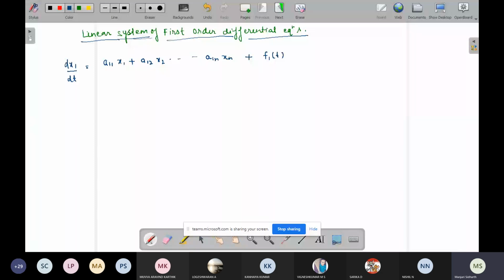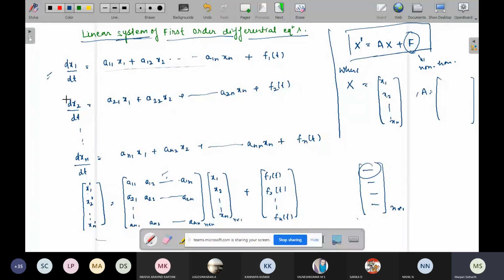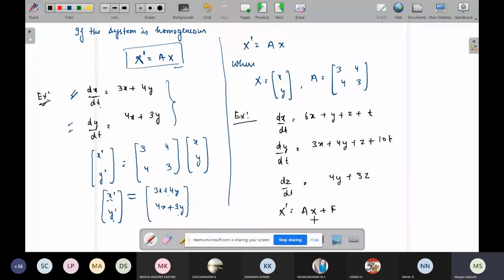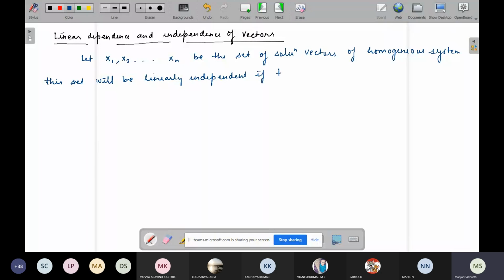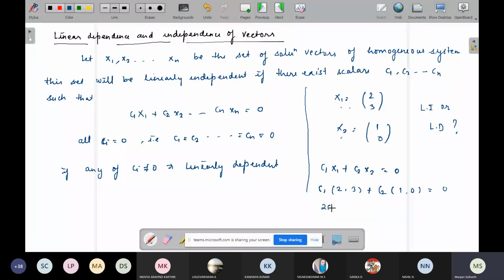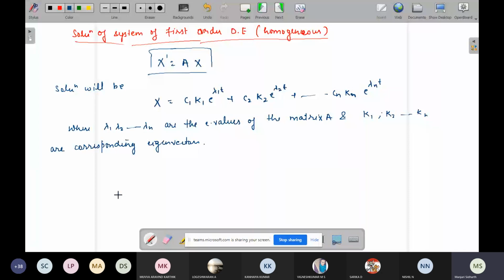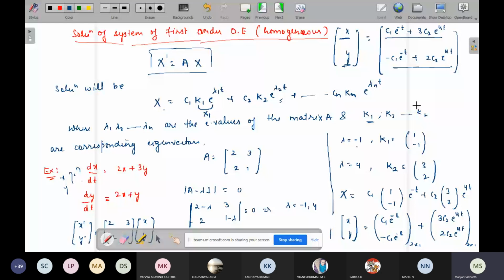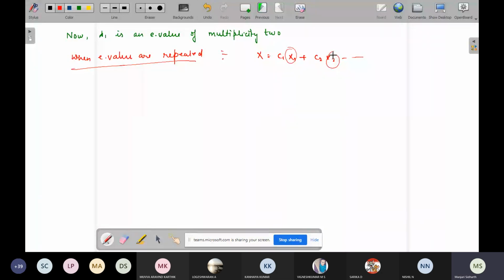Meeting in General 20210403 113427 Meeting Recording